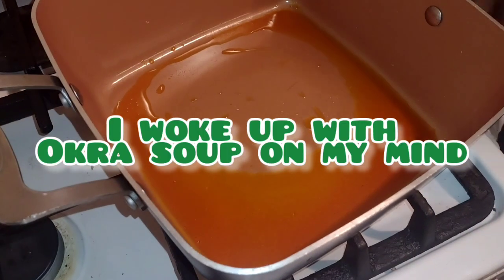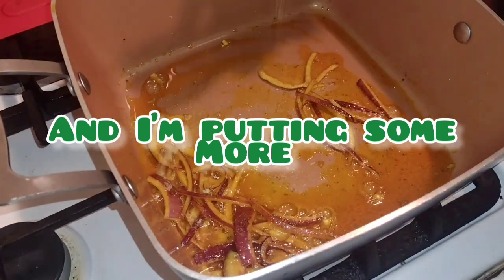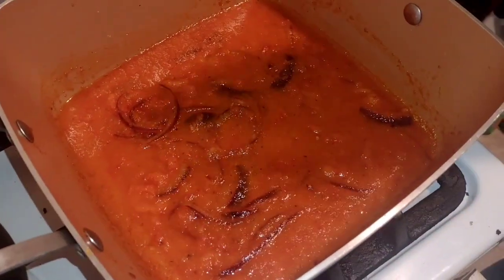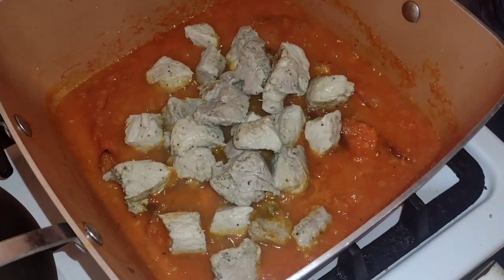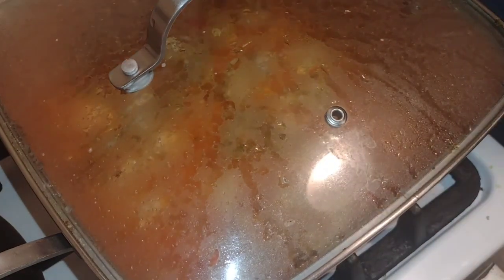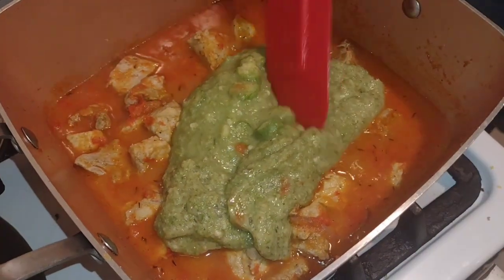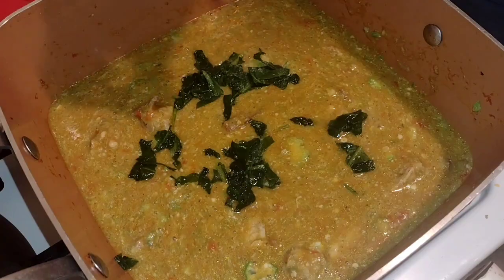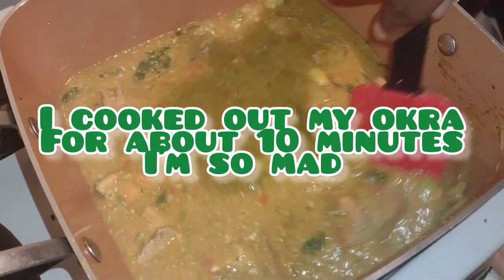Caribbeans trying to Make Traditional Ghanian Pepper Okra Soup 🍲 😋 [[ It was so good]]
Guys I live in NYC and tried a restaurant on burnside Ave named Accura. That's what inspired me to make this dish. I hope you enjoy my video.